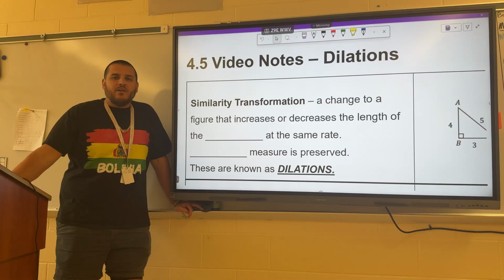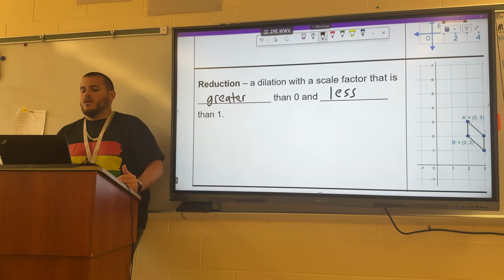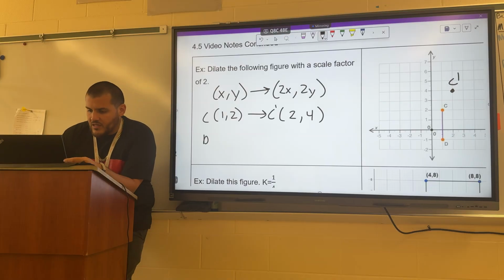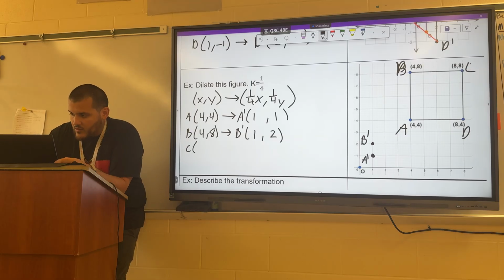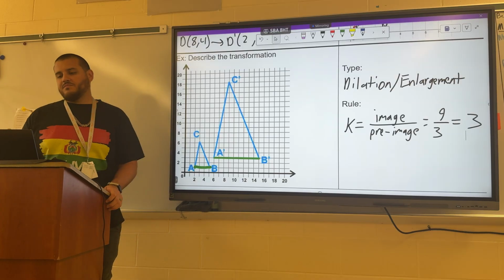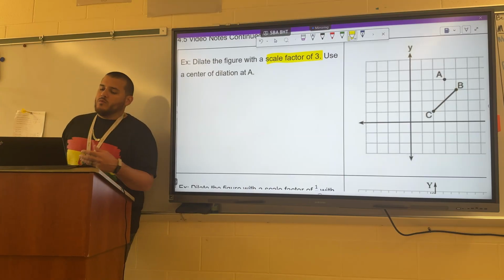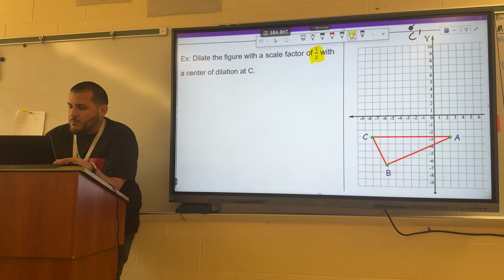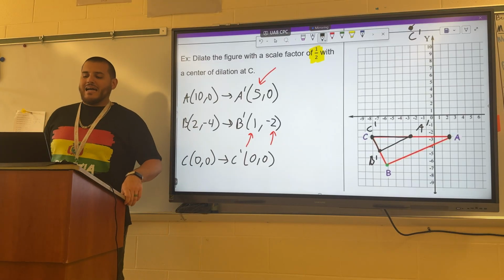4.5 Dilations - Geometry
In this video, we will be learning how to perform and describe dilations, a similarity transformation that enlarges or reduces a figure. Happy learning!